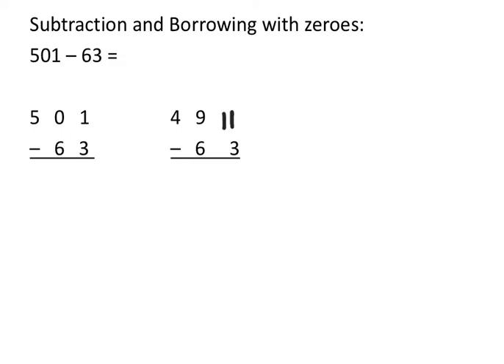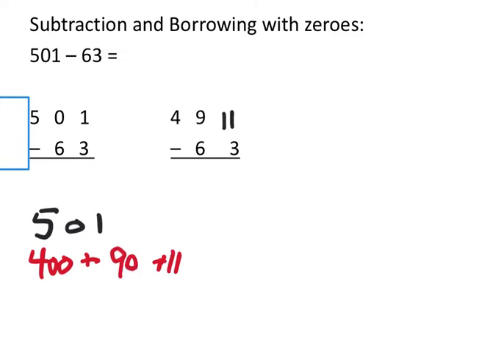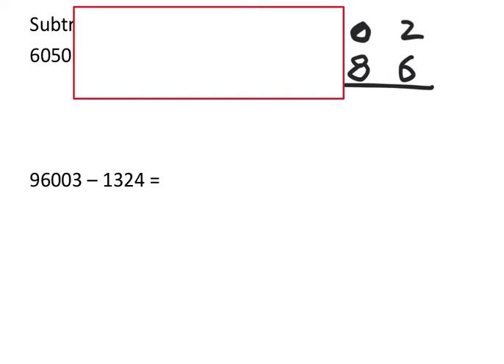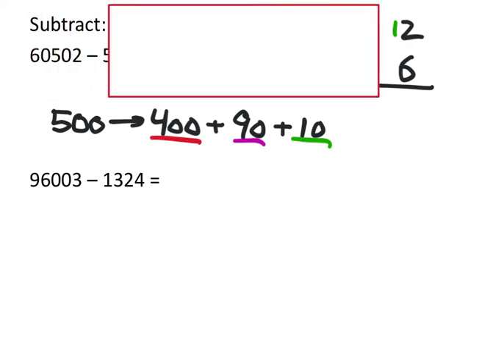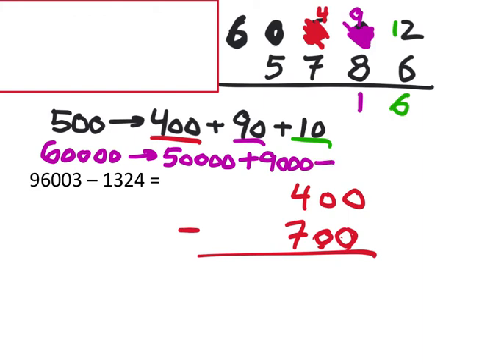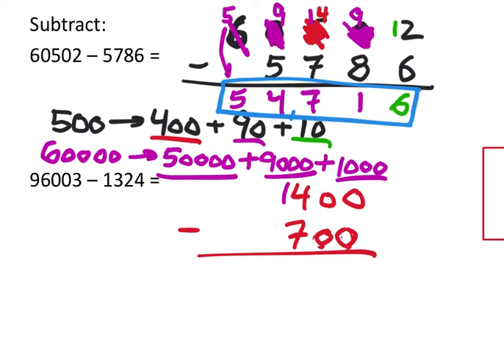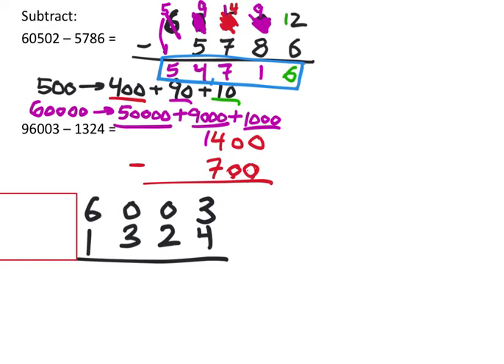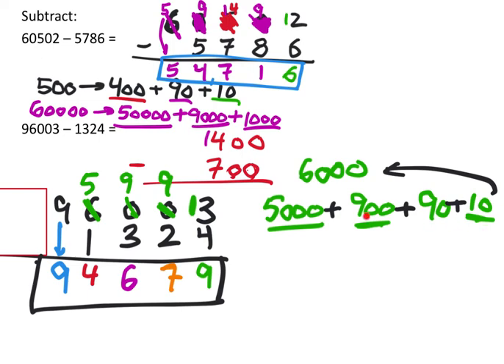Subtraction and Borrowing with Zeroes